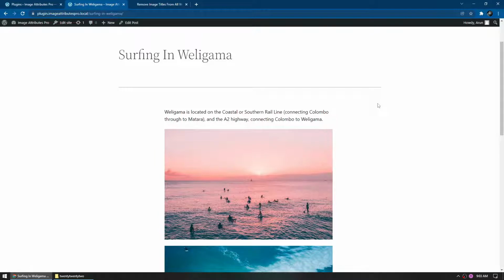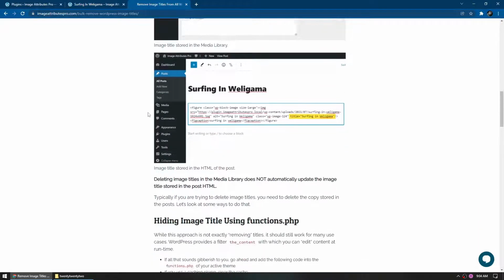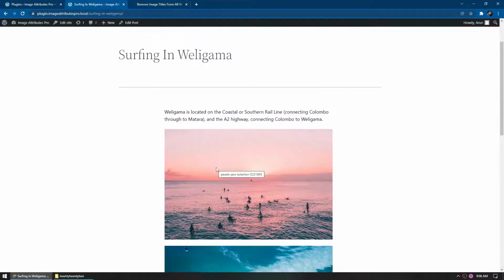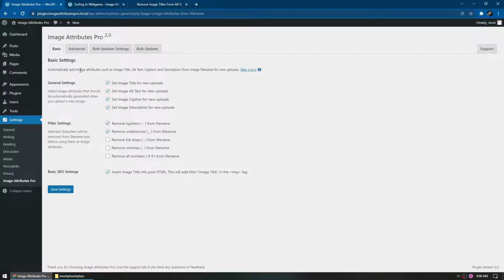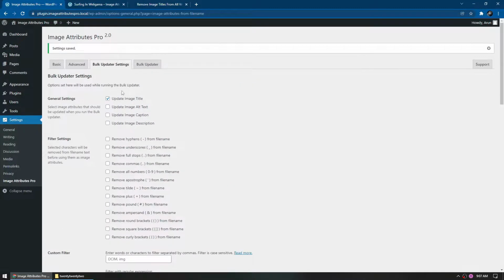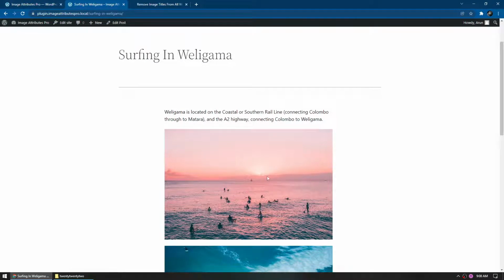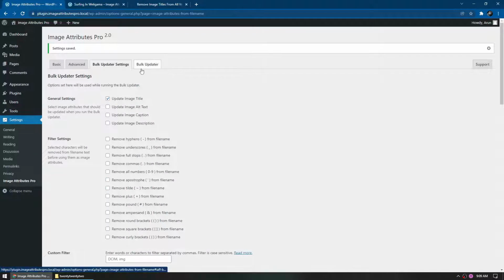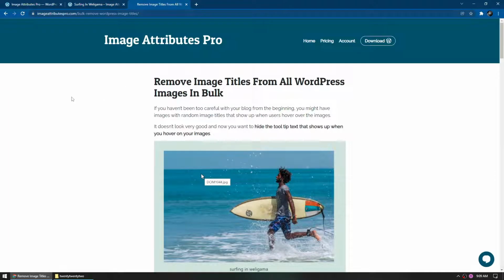Remove / Replace Image Titles (Hover Tooltip) From All WordPress Images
Doc: Remove / Replace Image Titles From All WordPress Images In Bulk

Do images on your website show random meaningless tooltips when you hover on them? These are image titles and in this video we will see how to remove / replace them.

Image Attributes Pro automatically generates image attributes such as image title, alt text, captions and description for WordPress images. Attributes are generated using the image filename, post / product title and other custom parameters and is fully customizable.

Adding image attributes will help improve the ranking of your images on search engines and improve traffic to your posts and products. They also help improve web accessibility and make your website more accessible to those who need it.

Chapters:

0:00 - Hello 👋
0:05 - Problem: Image titles show up on hover
0:26 - Solution 1: Remove all image titles
0:41 - Why solution 1 is not the best solution
1:15 - Remove existing image titles with Image Attributes Pro
2:28 - Use post / product title as image title
3:24 - Thank you